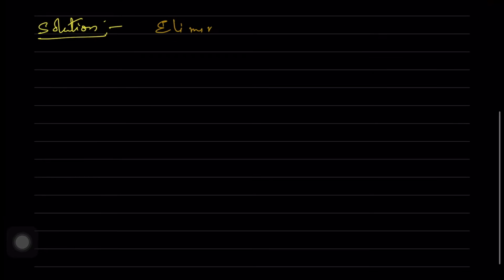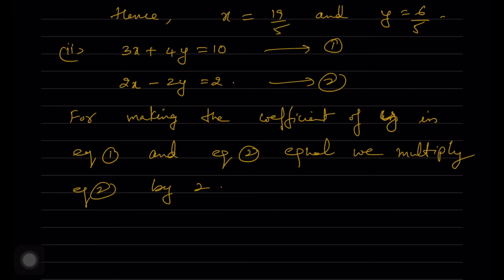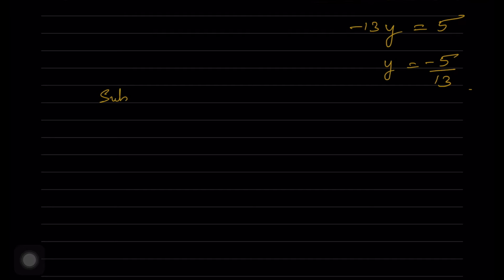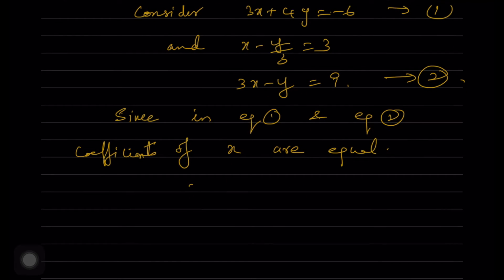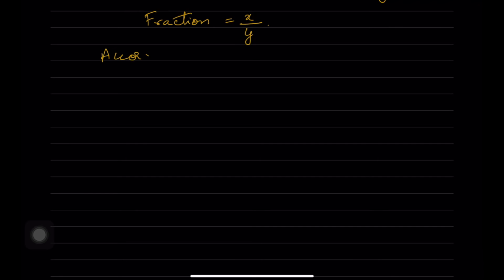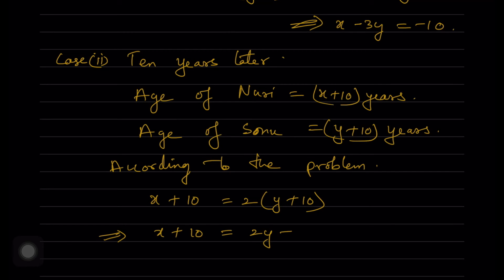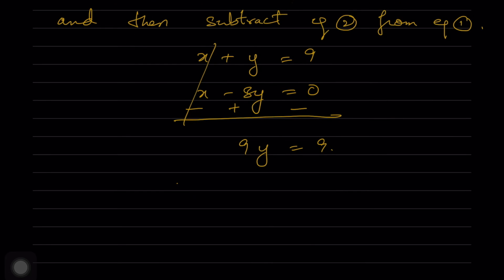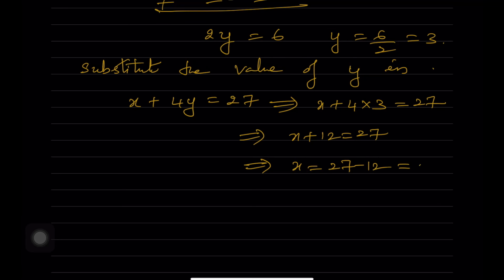Pair of linear equations in two variables Chapter 3 Exercise (3.4) || ncert solutions class 10 math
Exercise 3.4
Finding the solution of pair of linear equations by elimination method